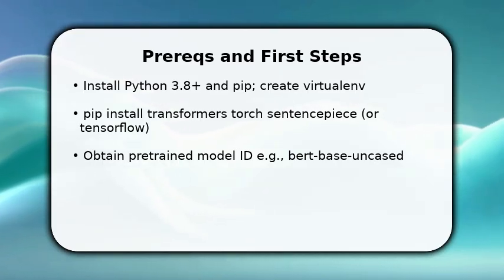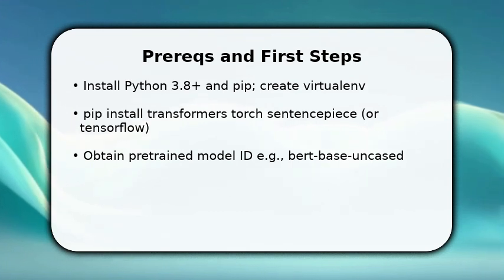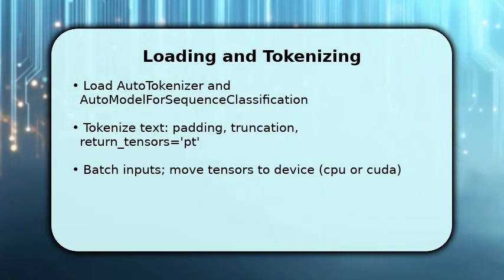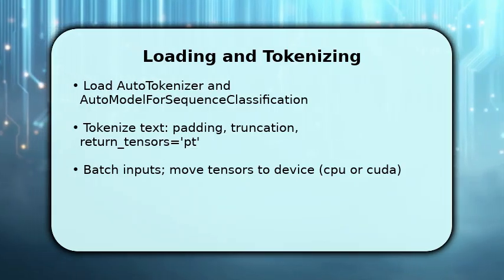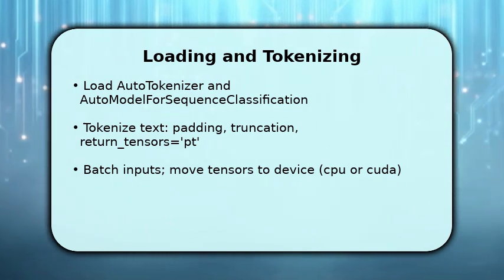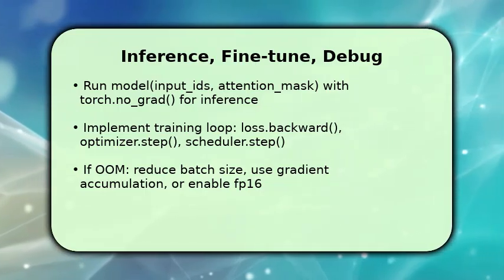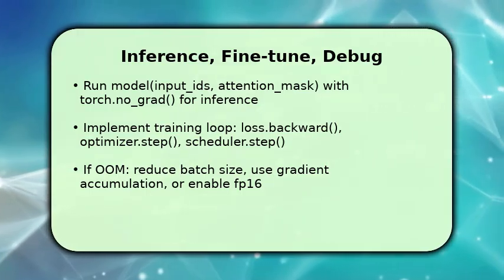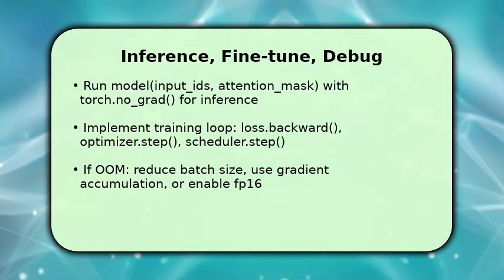How to Use Bert Pretrained Model - Step by Step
Dive into the world of natural language processing as we guide you through using BERT, a state-of-the-art pretrained model. This video will provide step-by-step instructions on how to implement and fine-tune BERT for various tasks such as text classification, question answering, and sentiment analysis.

BERT tutorial, pretrained language model, natural language processing (NLP), text classification with BERT, question answering using BERT, sentiment analysis guide